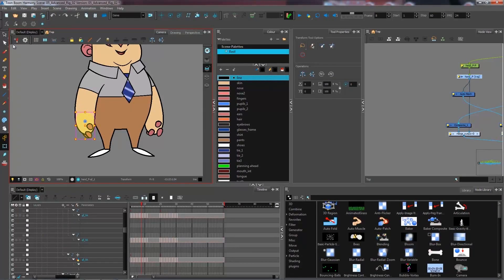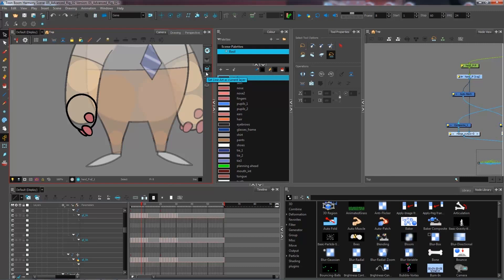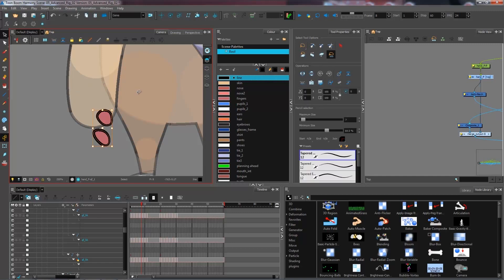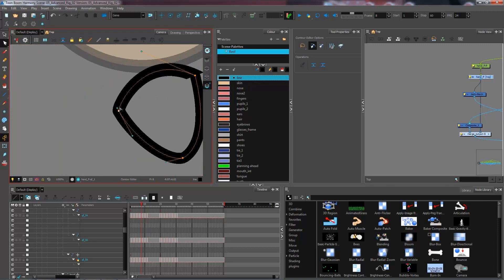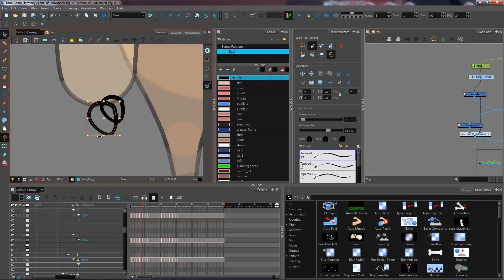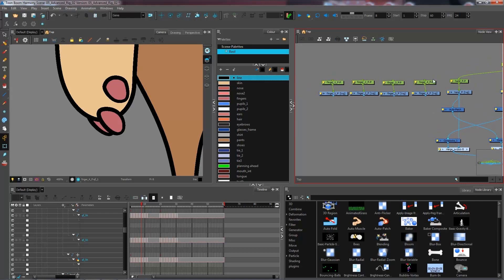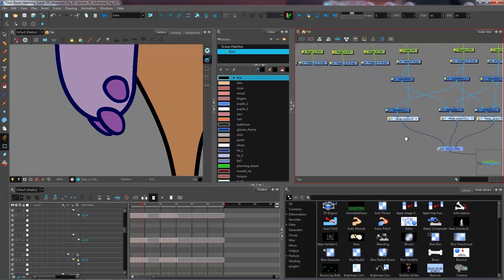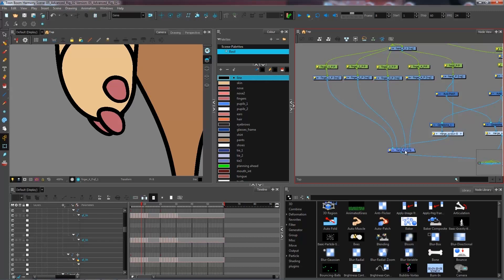How to Create a Multi-layered Hand with Harmony Premium - Part 1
In this topic, you will learn to separate the hand into multiple art layers to be able to animate every finger separately using cutters and colour overrides with Harmony Premium.